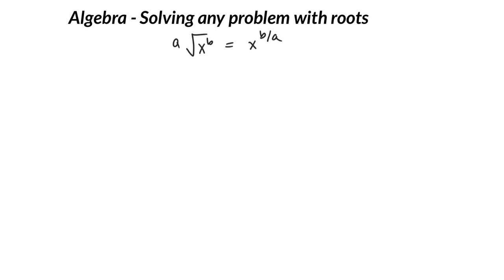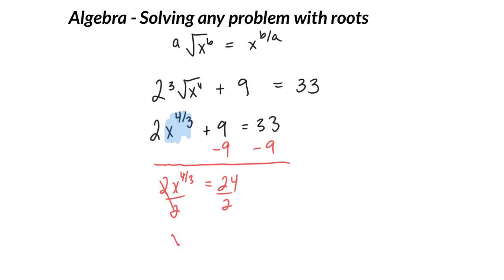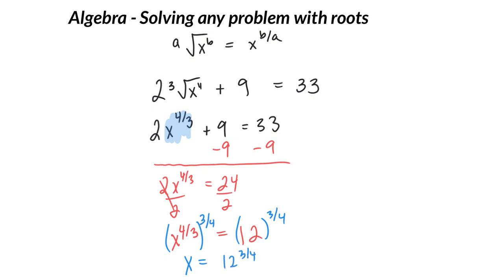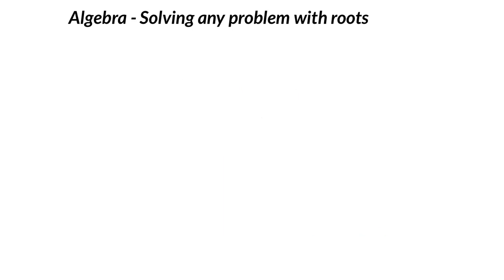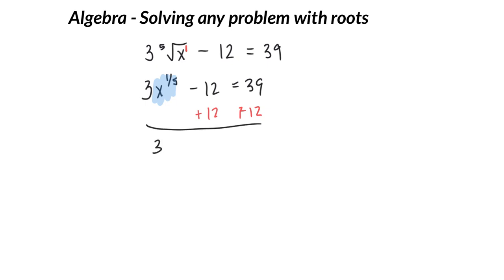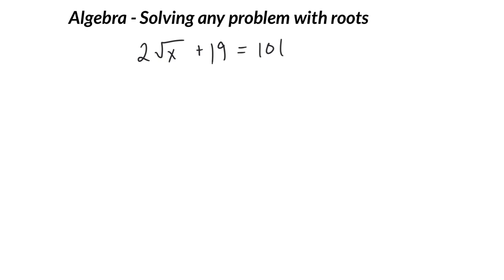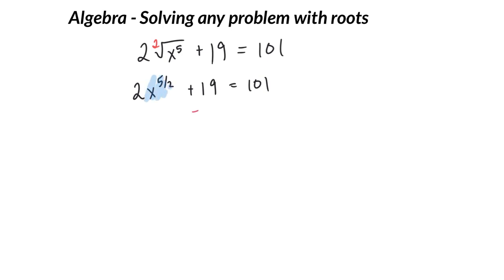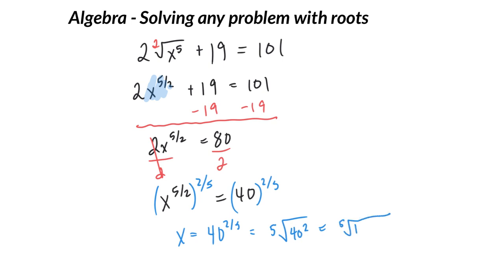Algebra - Solving any problem with roots